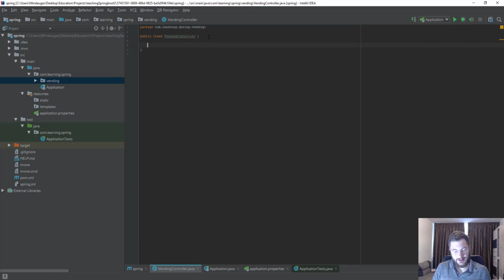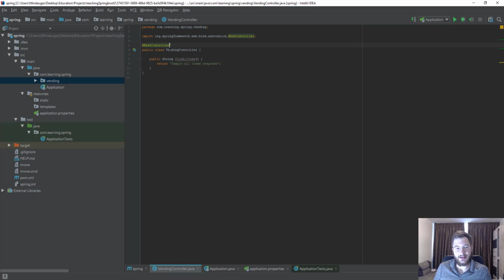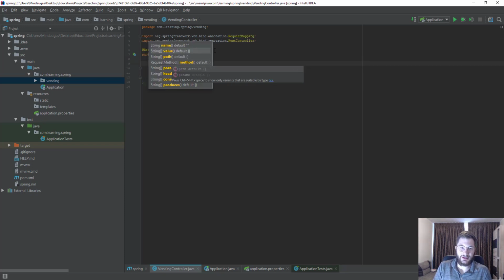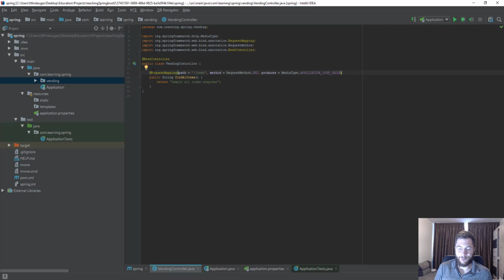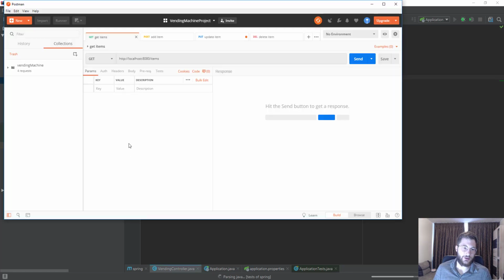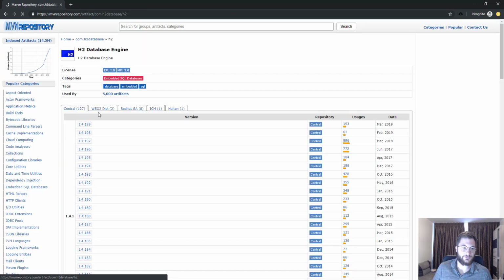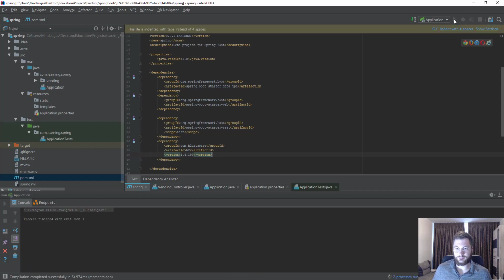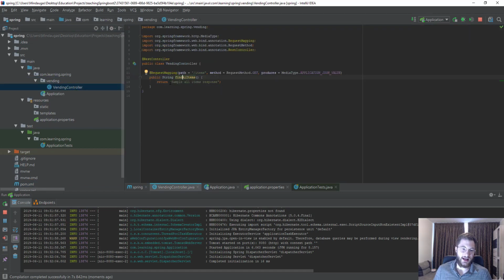Spring boot course 4 - Controller